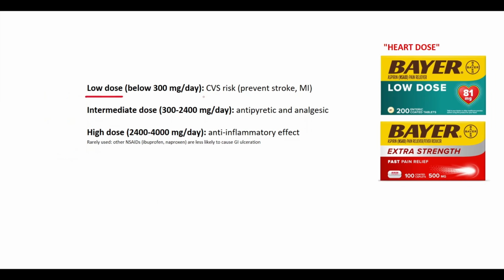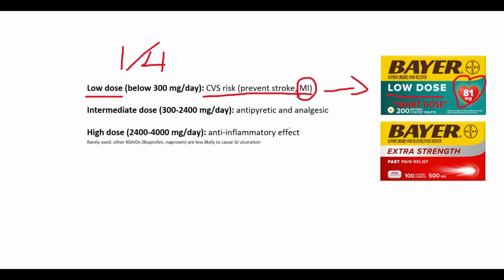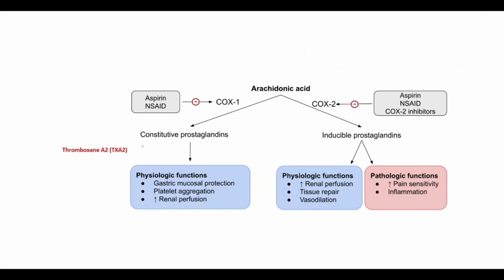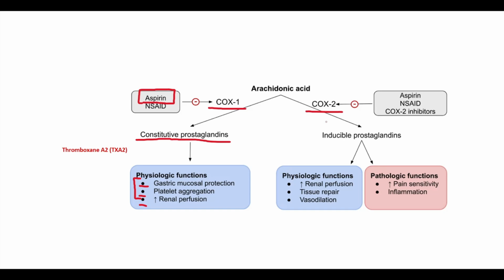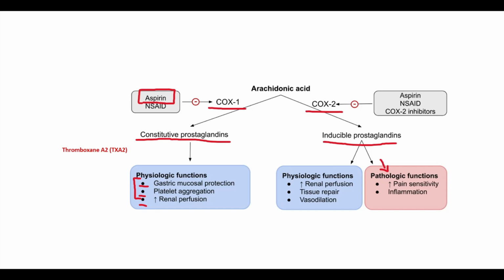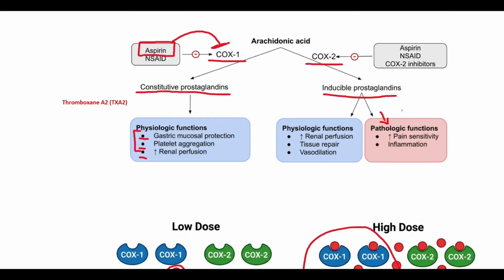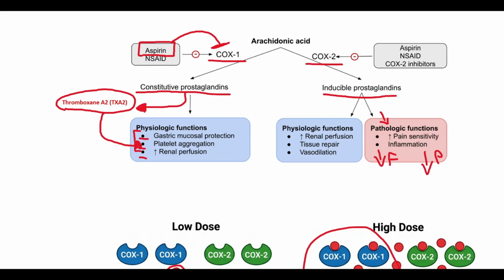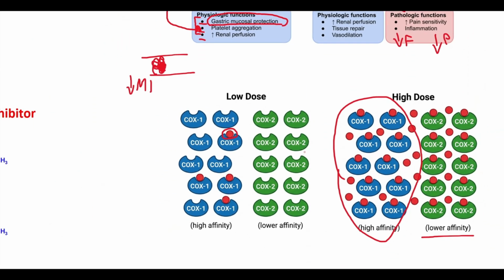What's the difference between Low and High-dose Aspirin?